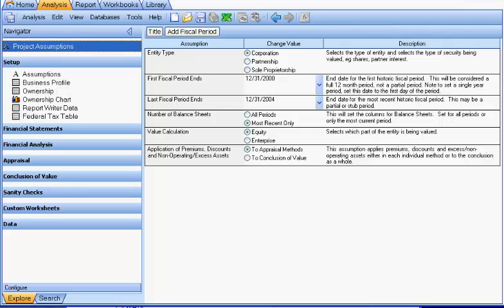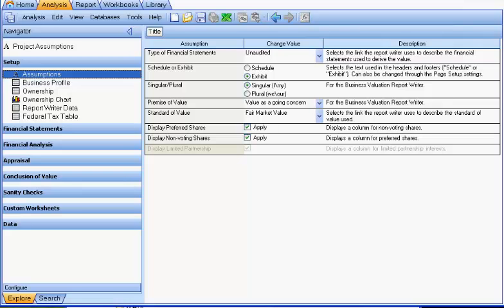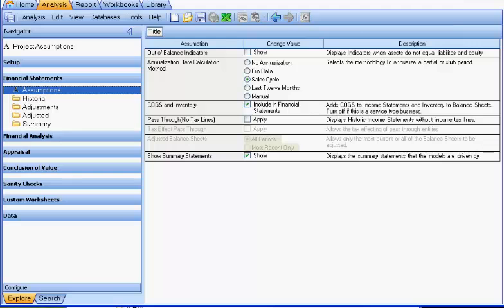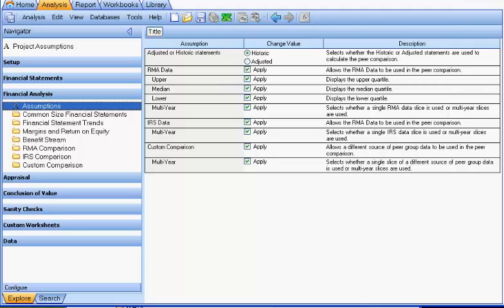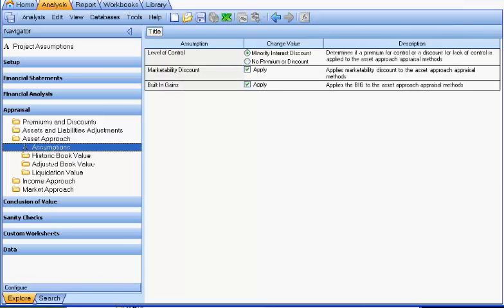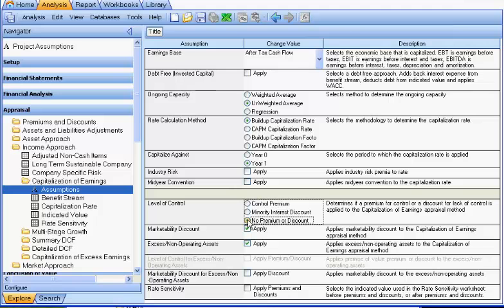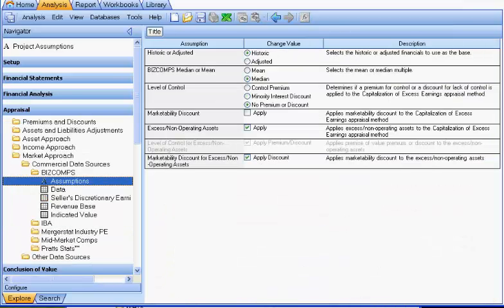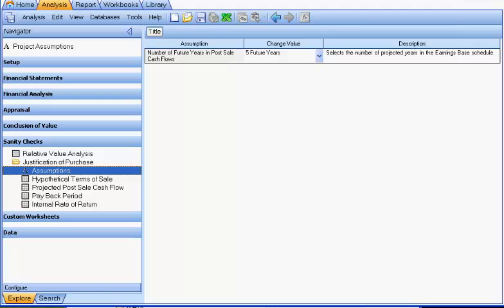Val Assumptions Vs7